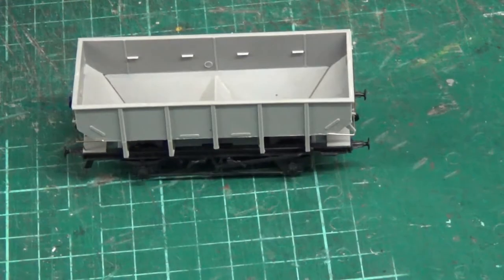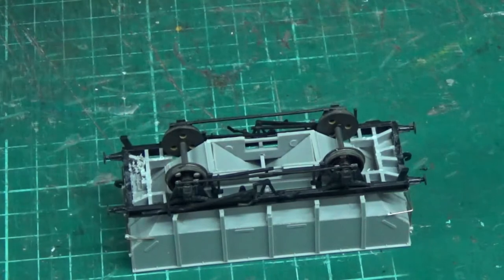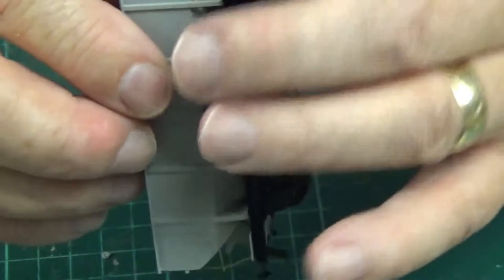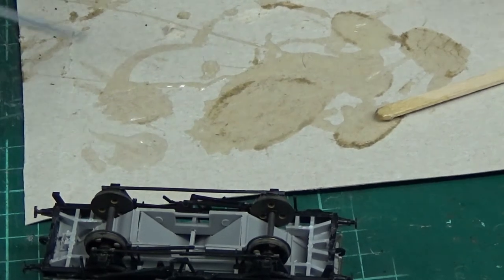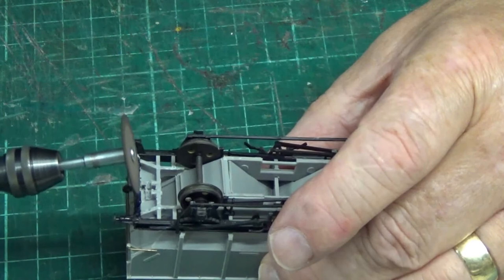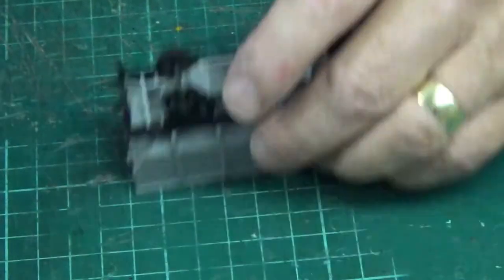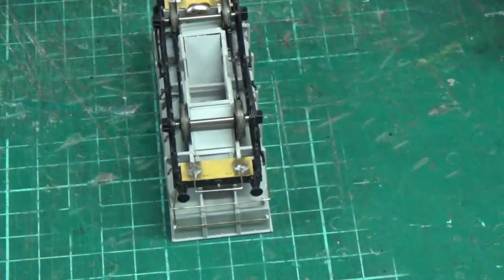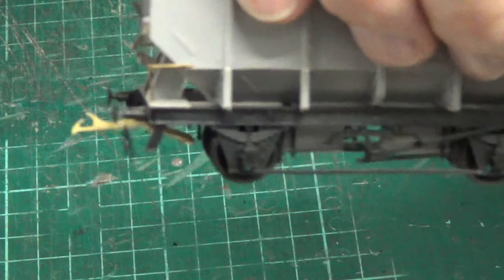Fitting a Sprat & Winkle Coupling To A Parkside Dundas 21T Hopper Wagon. Video #42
What is involved with fitting  Sprat & Winkle auto couplings to a Parkside Dundas PC 77 21T coal hopper wagon.